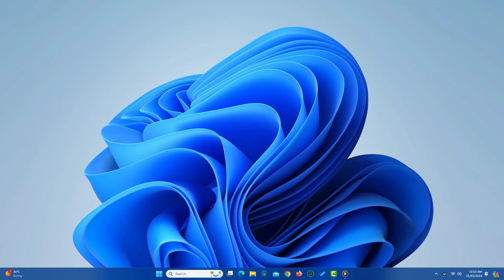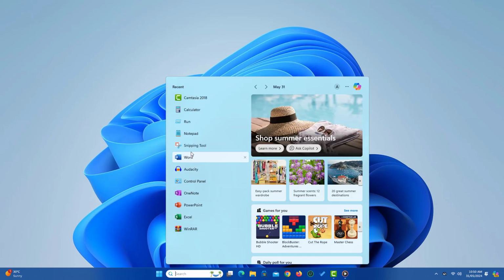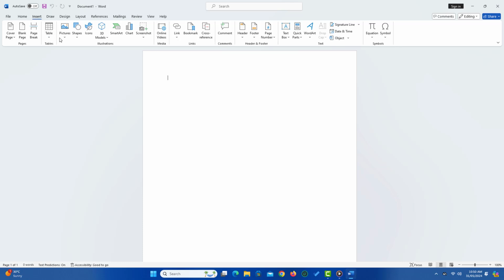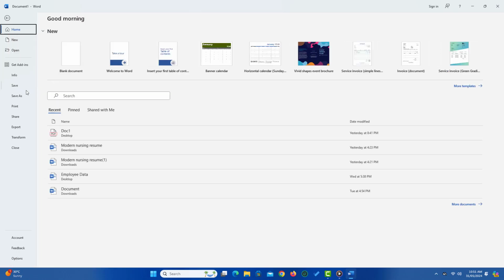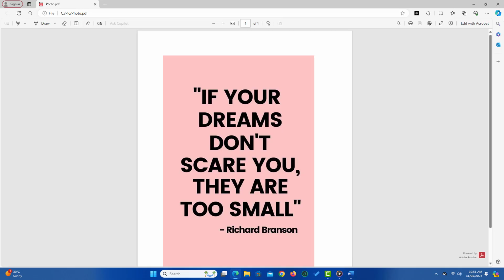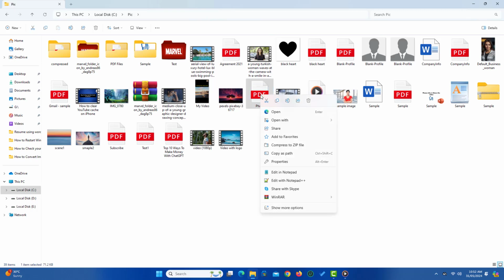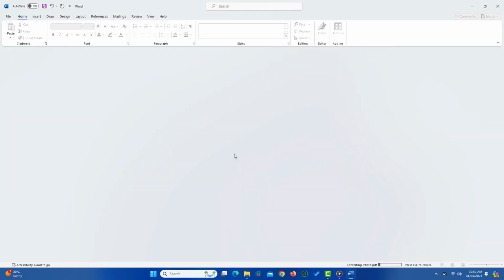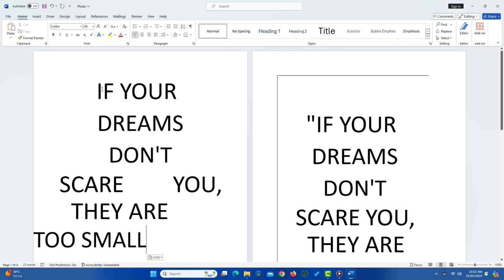How to Convert Image to Text in Word document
How to Convert Image to Text in Word document. Learn how to easily convert an image to text in a Word document with this step-by-step tutorial for beginners. This guide will walk you through the simple process, allowing you to extract text from images and edit it within Word. Say goodbye to manual typing and save time with this efficient method of image to text conversion. Watch now to streamline your document editing workflow!

To convert an image into text using a Word document by first converting the image into a PDF and then converting that PDF into a Word document, please follow these steps:

Step 1: Convert the Image to PDF

- Open a new Word document.
- Click on Insert, then click Pictures, then This Device. Select the picture that you want to convert to text.
- Click on File at the top.
- Select Save As.
- Choose the storage location for the PDF.
- Ensure that Save as type is set to PDF.
- Click on the Save button to convert the image into a PDF.

Step 2: Convert the PDF to a Word Document

- Go to the folder on your computer where you saved the PDF file.
- Right-click on the PDF file and click Open with. Select the Word app to open this PDF file.
- Click on Just once.
- A pop-up window will appear confirming that the PDF will be converted into an editable Word document. Click OK.

Your image has now been successfully converted into text form. You can easily copy and paste the editable text from the image.

By following these steps, you can convert an image to text in a Word document.